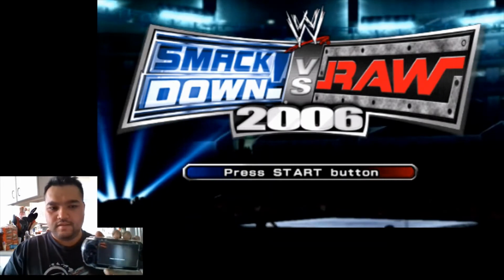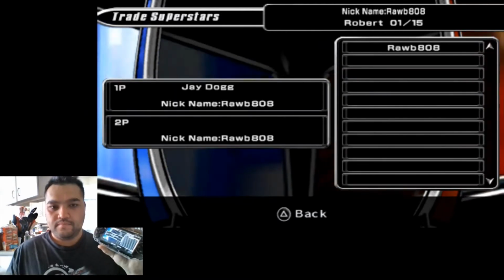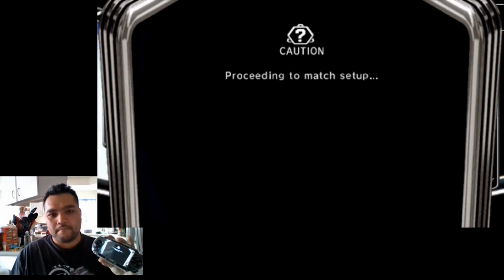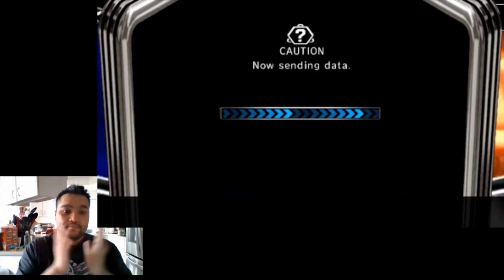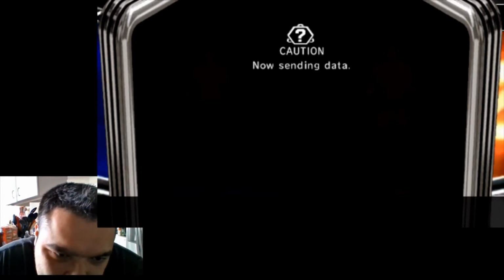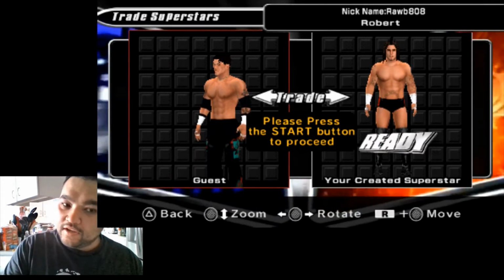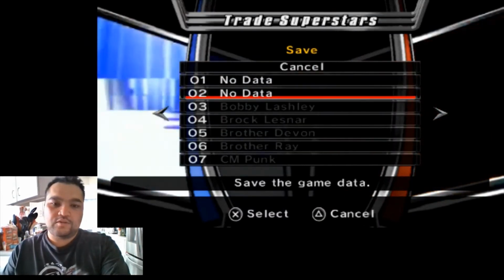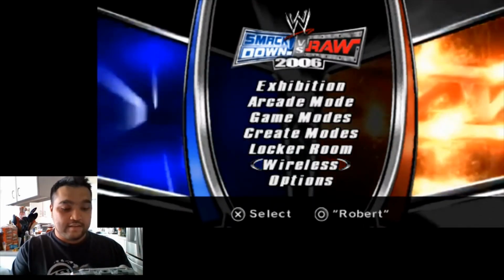How to Trade CAWS on Smackdown vs Raw 2006 From PSP to PS Vita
This a Tutorial and cool show off video of how to transfer Created Wrestler superstars from WWE SmackDown vs RAW 2006 using  PSP to PS Vita method.

I just discovered that we can do this by accident but hey i think its cool to share if you are playing this game or maybe there is good chance you can play other games online on both systems.

They also have for the other SmackDown vs RAW games plus a forum for the more current WWE Games if you trying to learn how to create Superstars.

As for Modding and Hacking PSP or PS Vita- Do your own research and perform at your own risks.
Emulation, Roms, and ISO's you should only download the ones that you already own. I do not advocate the sells or profit of roms, iso's or bootlegs and that any of these and that you should only download to play yourself.